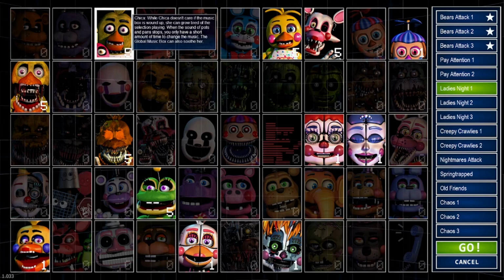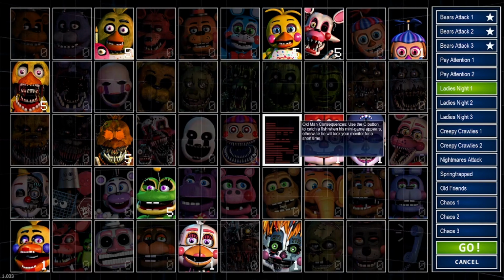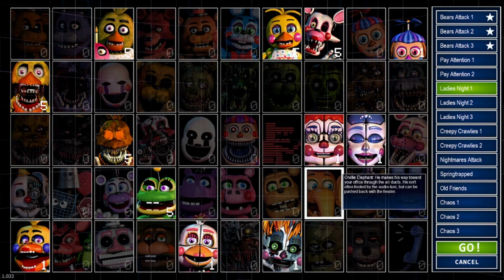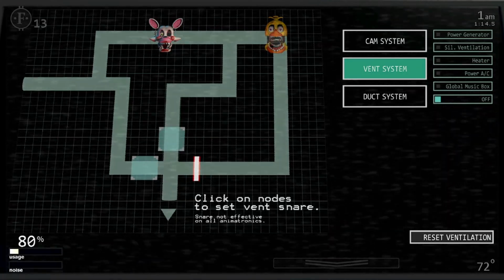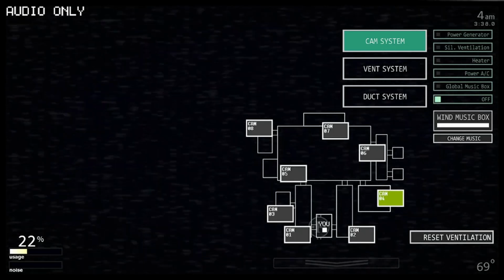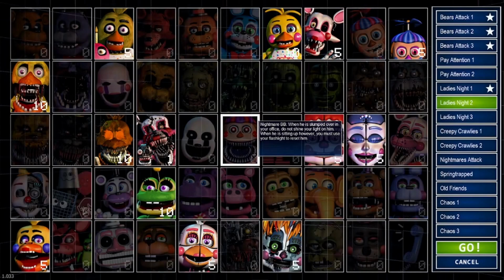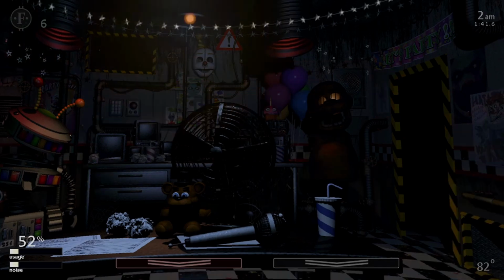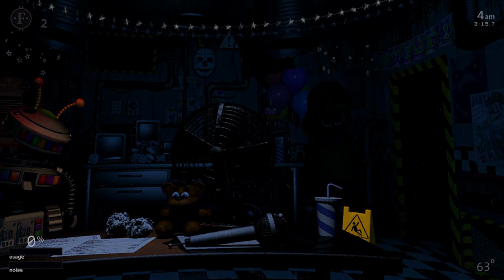Ladies Night - FNAF UCN Ep 4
Easy breezy.. so far..